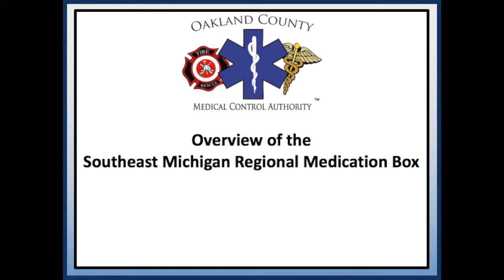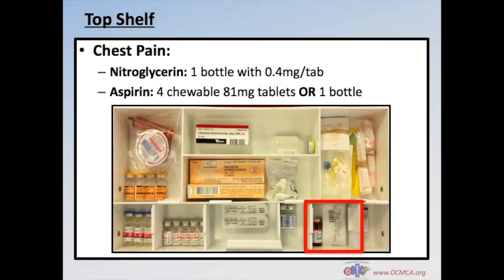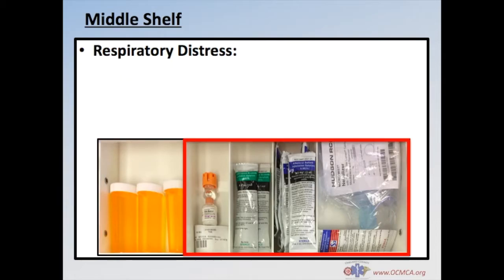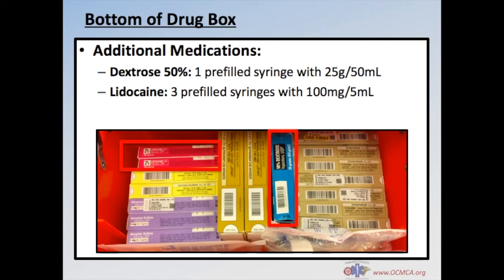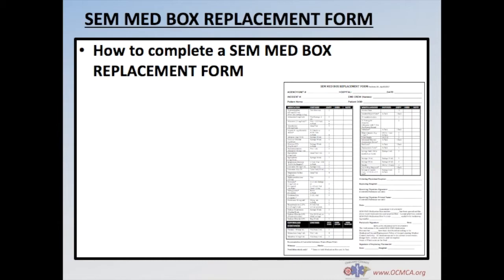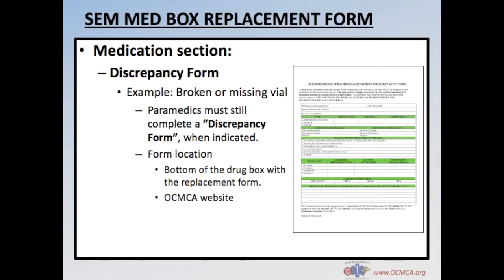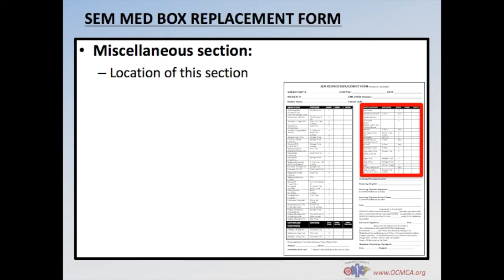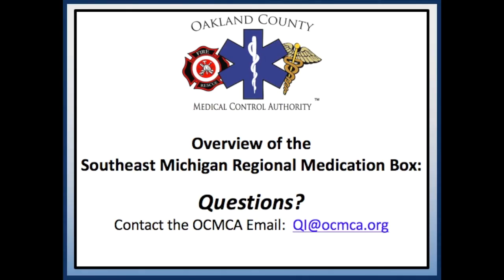OCMCA: SEM Drug Box Video (7-18-2017)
Please visit OCMCA for any questions regarding the information within this video.